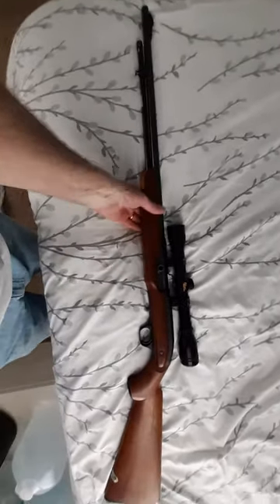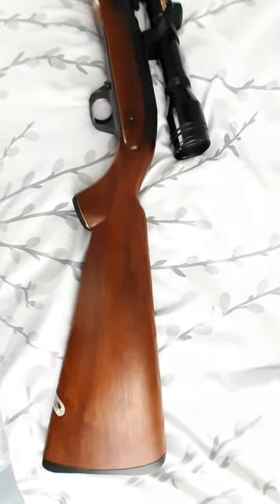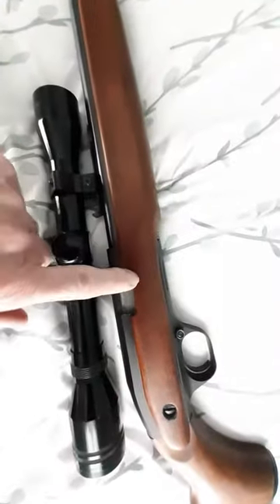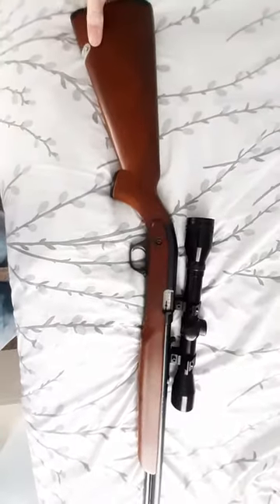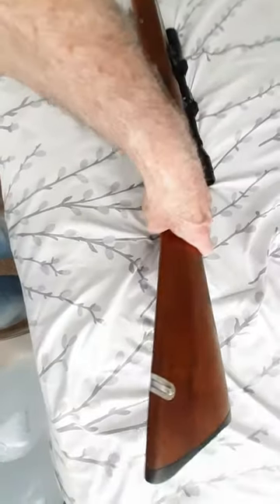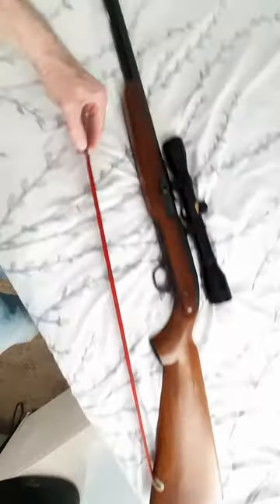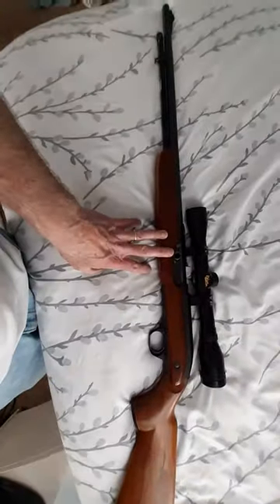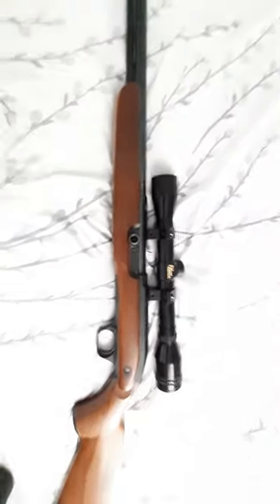1960 JC Higgins Model 30 semi auto 22 rifle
Cool rifle like new. Older firearms were built with quality.